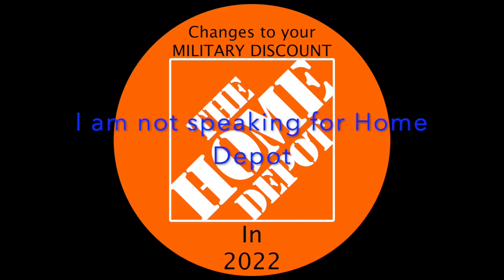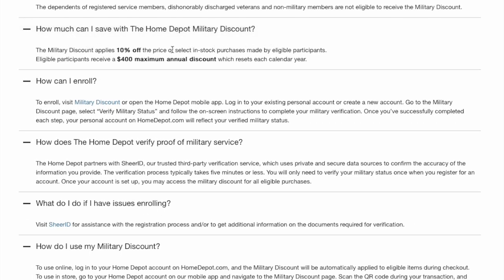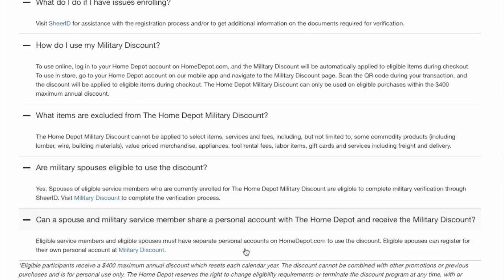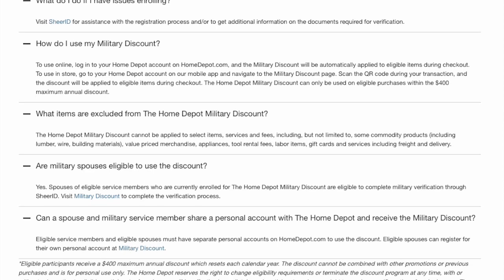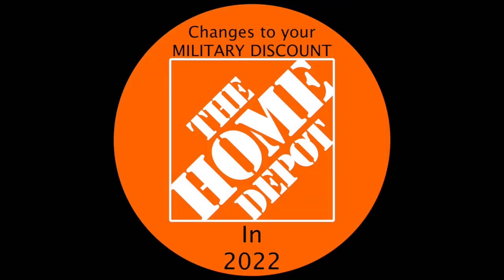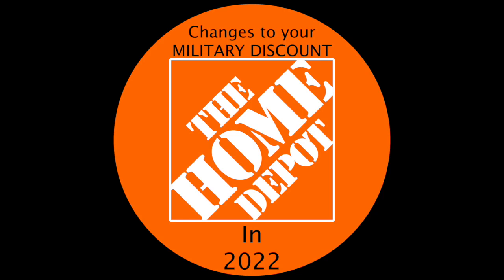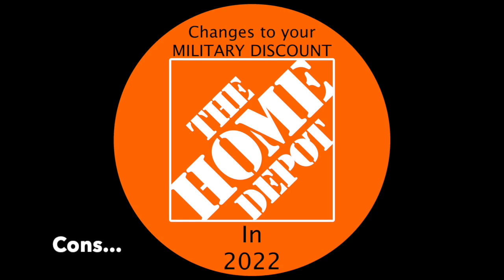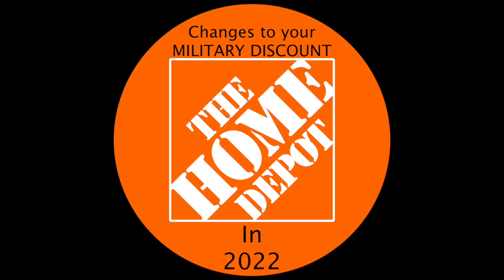The Home Depot: Military Discount 2022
In case you don't know, Home Depot has changed the process for getting your 10% military discount. There are some Pros and Cons. The Pros outweigh the Cons. HD employee Military Discount bar codes go away on 31 January 2022.